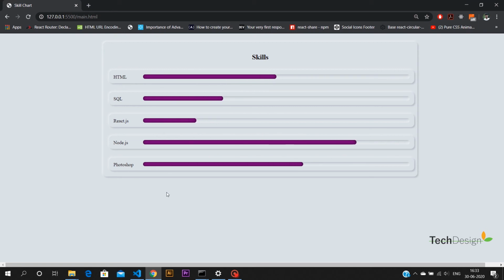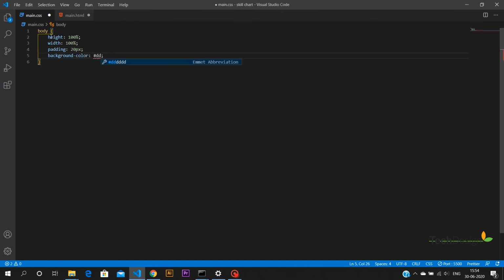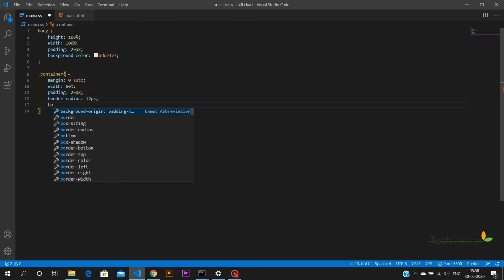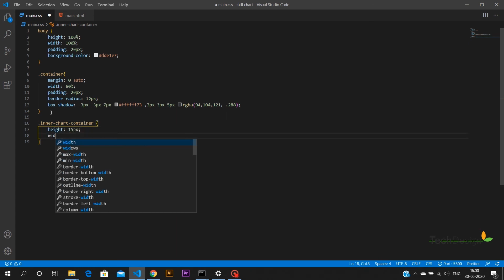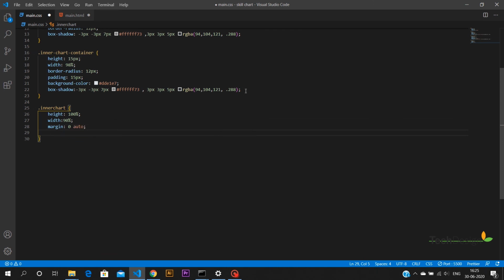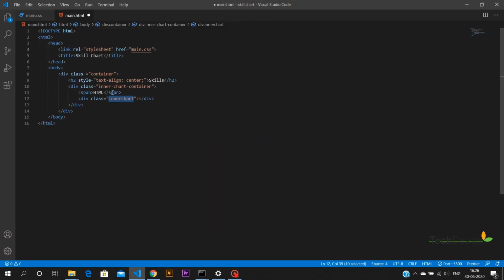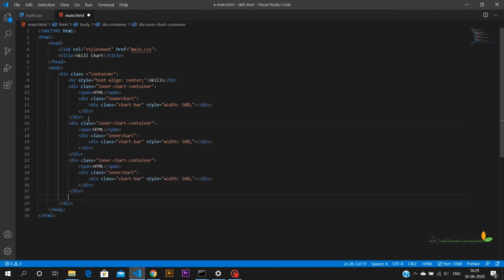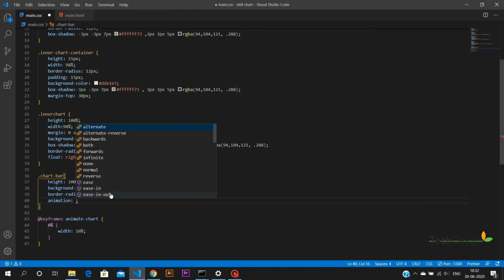How to create animated progress bar using HTML and CSS ? (Neumorphism effect)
Today we are going to see how we can create progress bar which will have Neumorphism effect . This effect is very trending and it is used in many of the websites. Hope you will like this video .